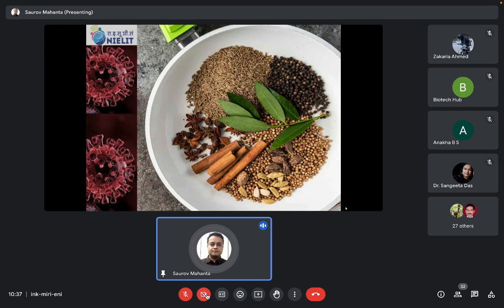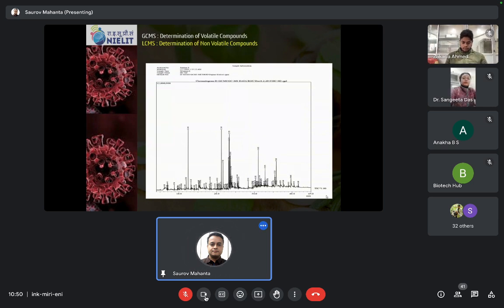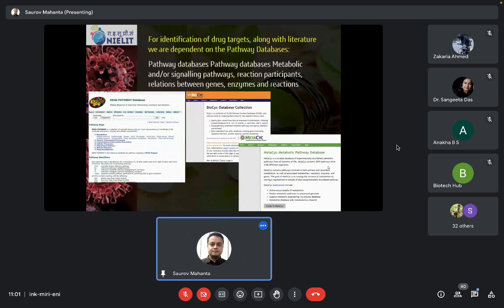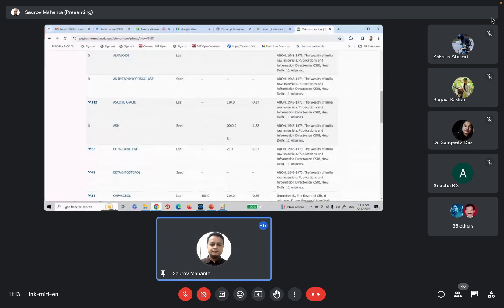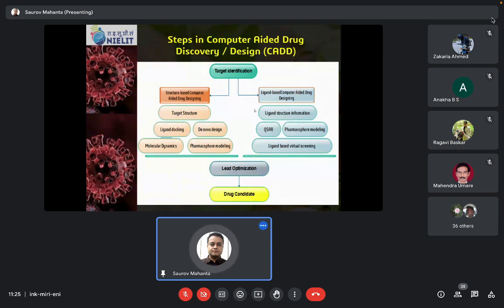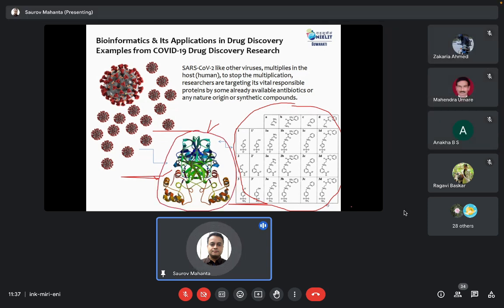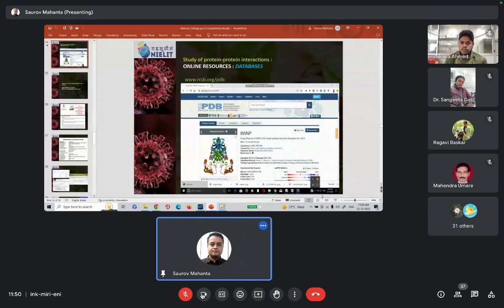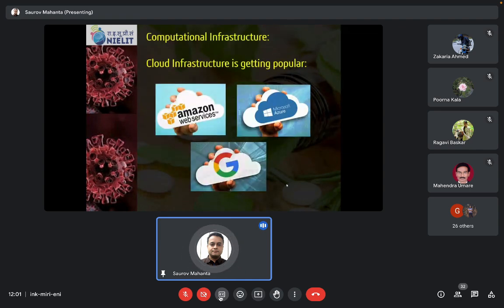Computer-Aided Drug Discovery : Tools And Pre-Requisits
TRAINING PROGRAMS ON BIOINFORMATICS_Day 4_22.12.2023